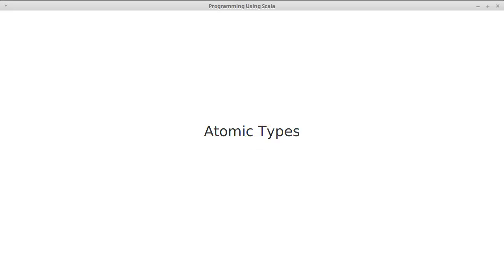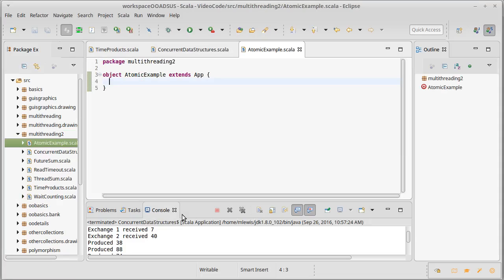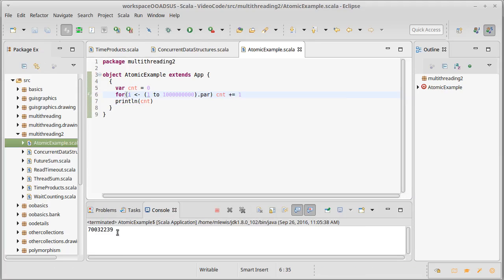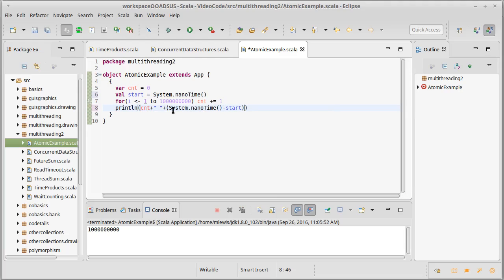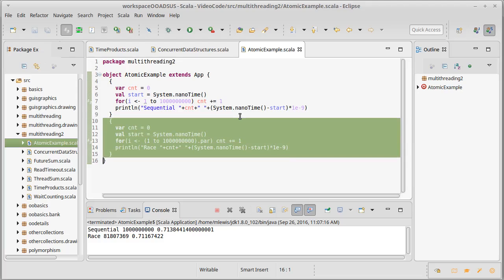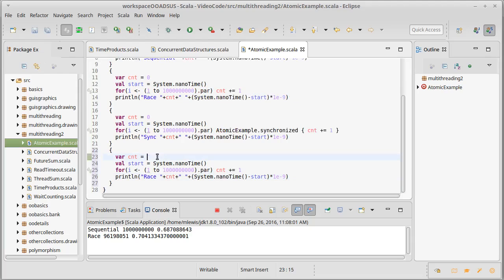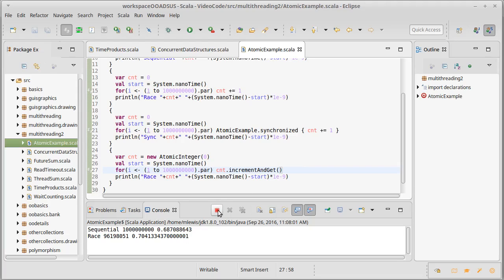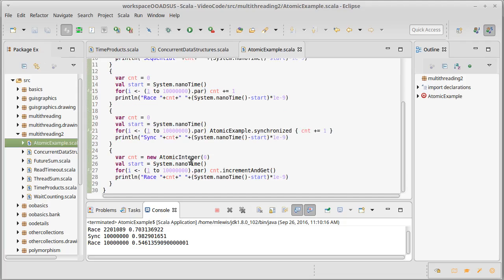Atomic Types (using Scala)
This video introduces atomic values and looks at our simple counting problem comparing performance of synchronized to using atomic values.